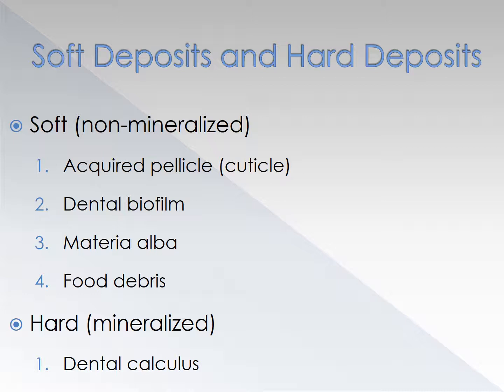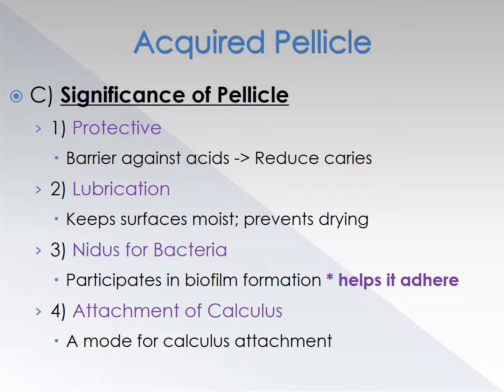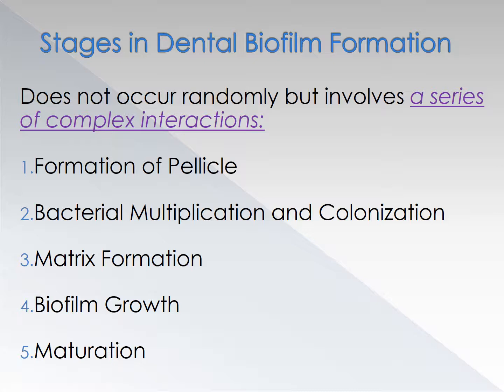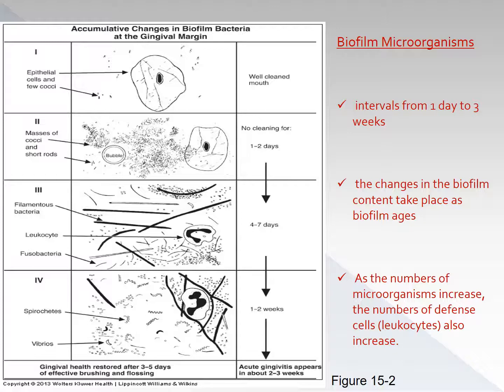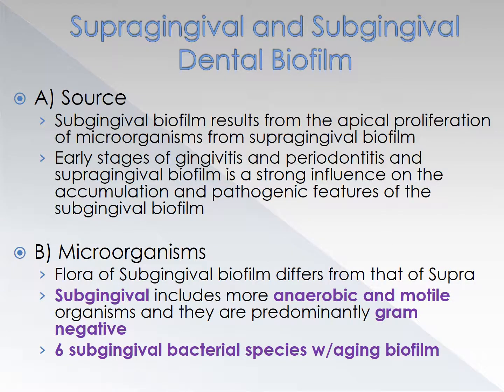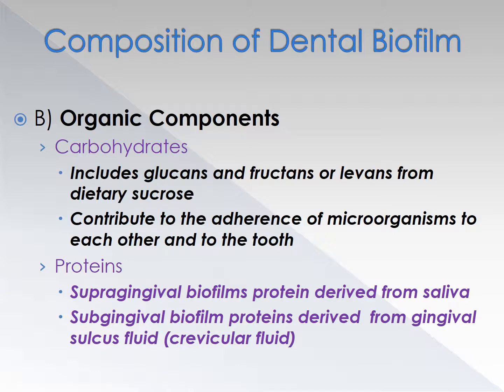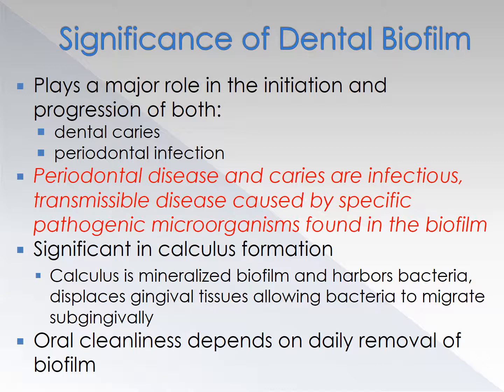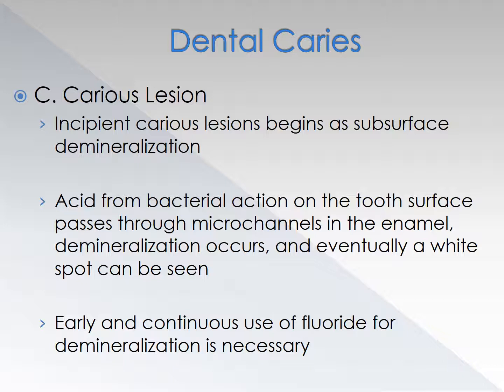DH 219 Assessment CHapter 15 Part 1